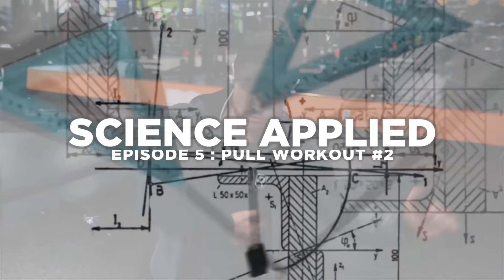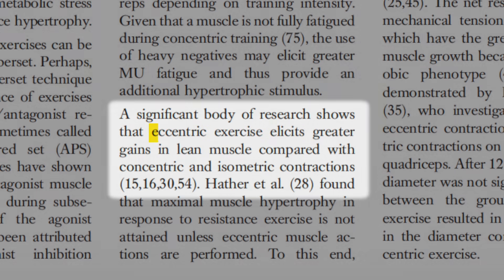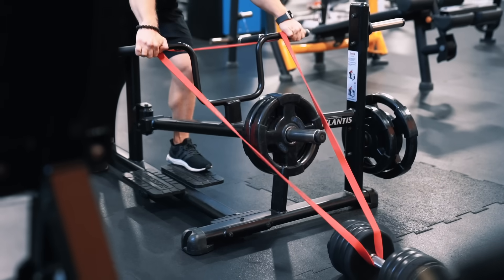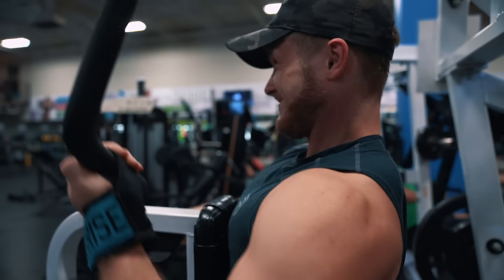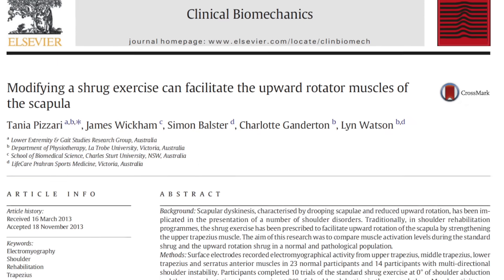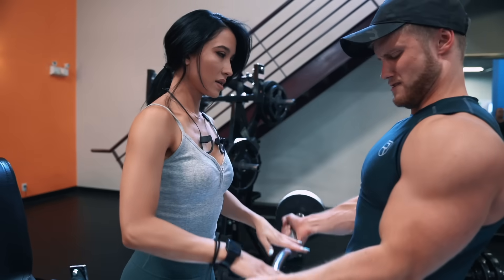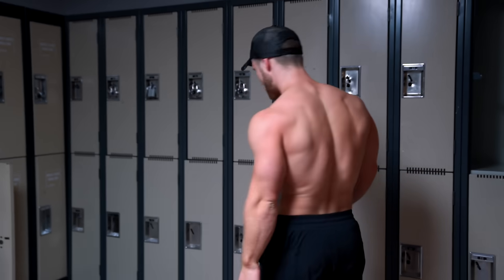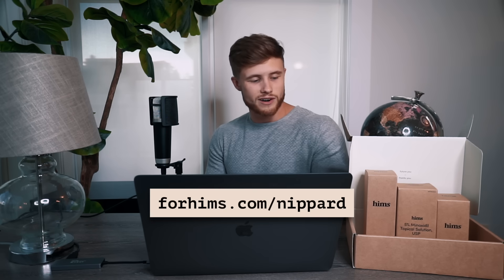The Most Effective Science-Based PULL Workout (Back, Biceps, Rear Delts) | Science Applied Ep 5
Get your complete hair kit for just $5 While supplies lasts. See website for full details.

‣ Save $$ using discount JEFF

1. Trying one of my training programs

Filmed and edited by me and Rashaun R using Final Cut Pro X and Sony A7R3